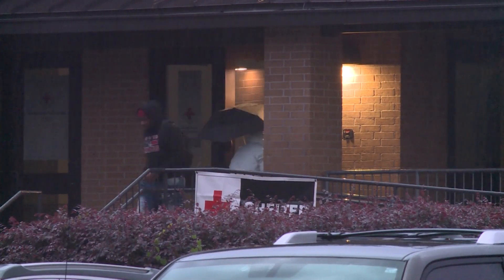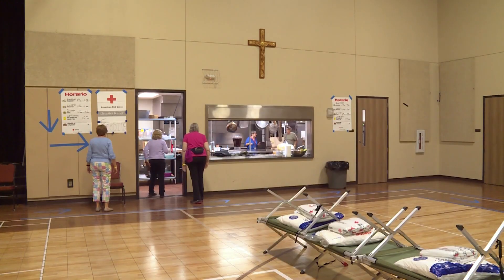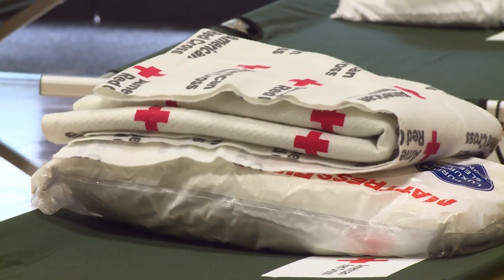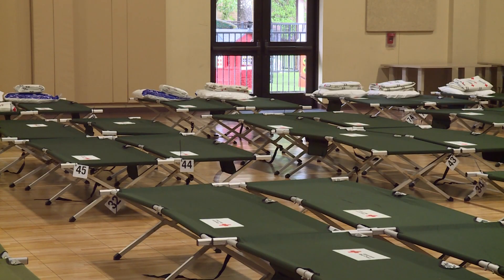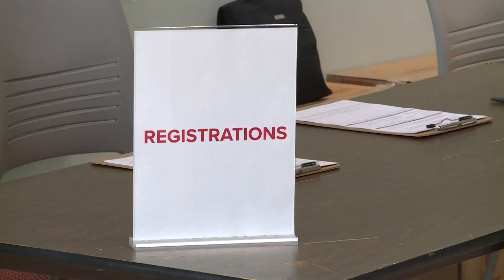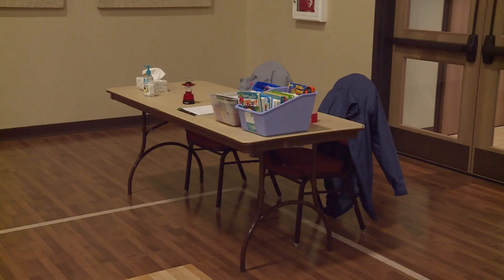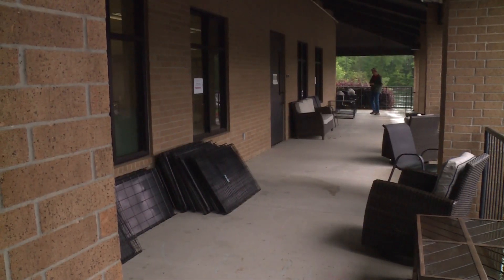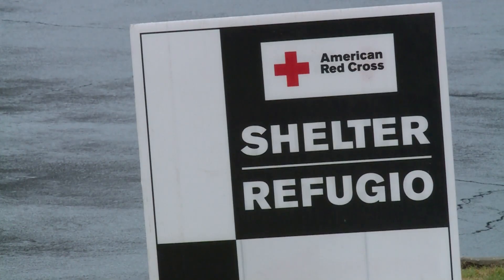RED CROSS SHELTERS OPEN DURING SEVERE WEATHER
American Red Cross Spokesperson Brittney Rochell and Sts. Simon and Jude Catholic Church Parishioner Jim Burkett tells CW39 what people can expect when seeking shelter during the storms in one of the 8 locations open to the public.